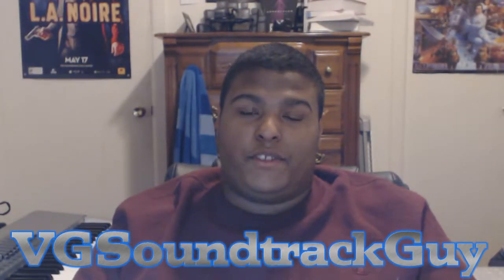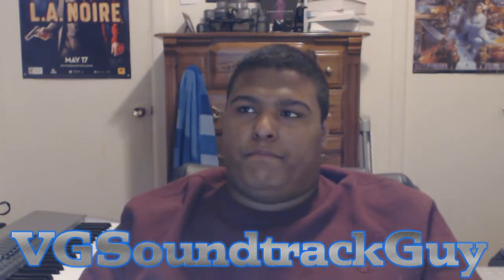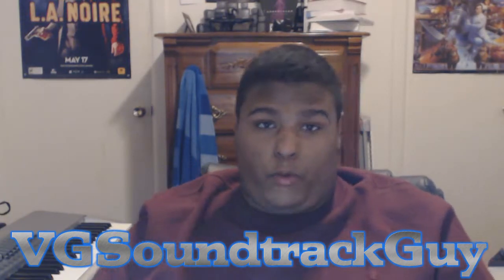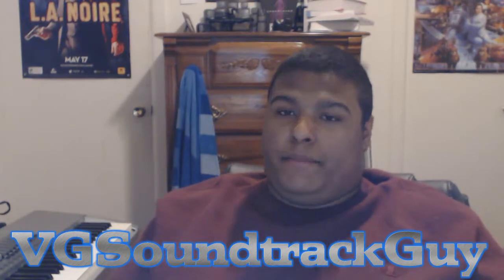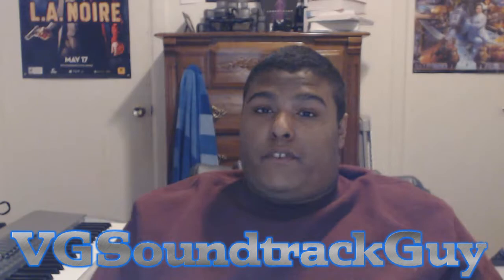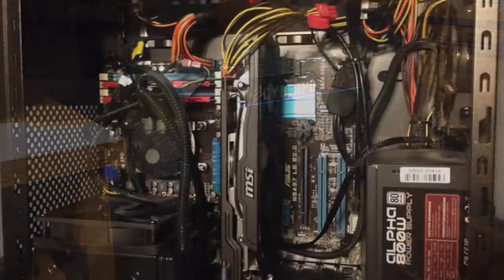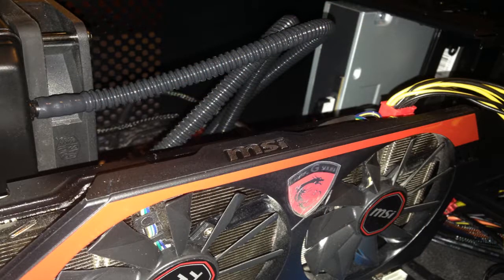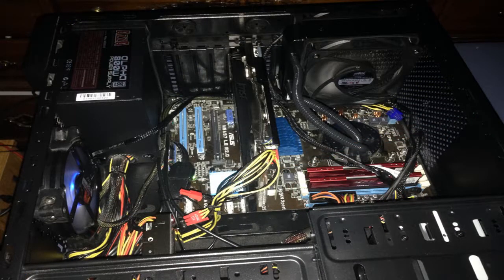My CyberPowerPC Follow Up 8 Months Later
I talk about how my custom pre-built PC I bought and received from CyberPower in May 2014 is still holding up! Enjoy!